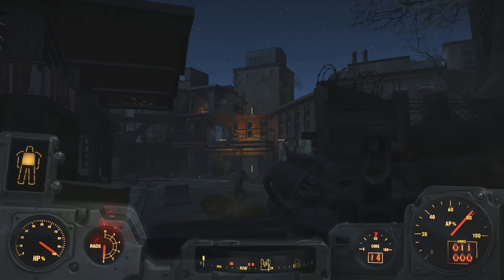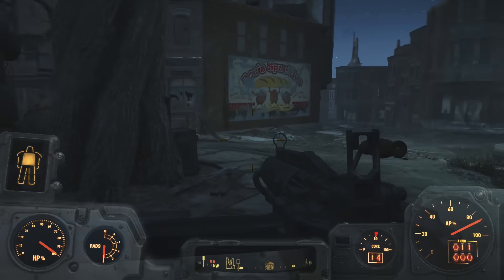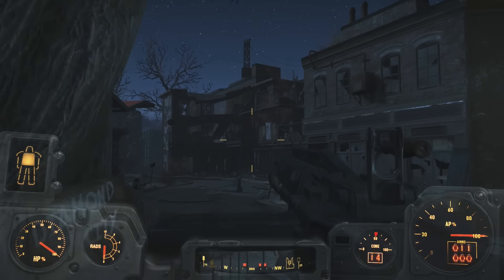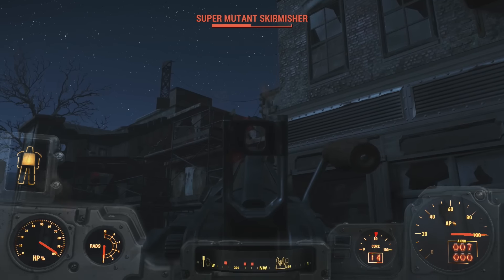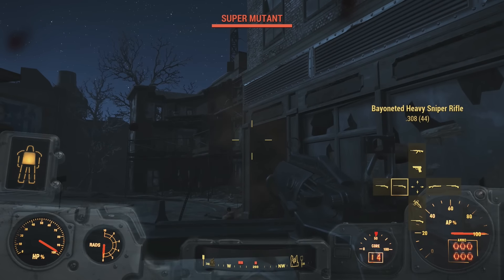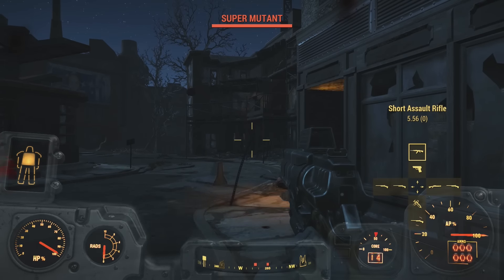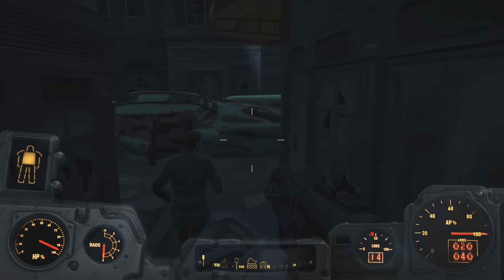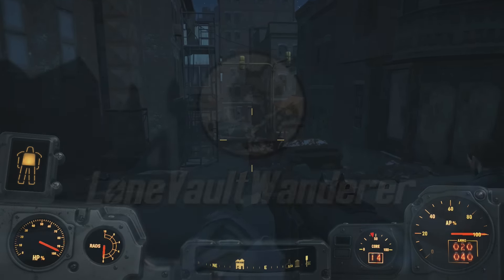FALLOUT 4 Update #1 Released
The very first update for Fallout 4 has been released! Here are the details